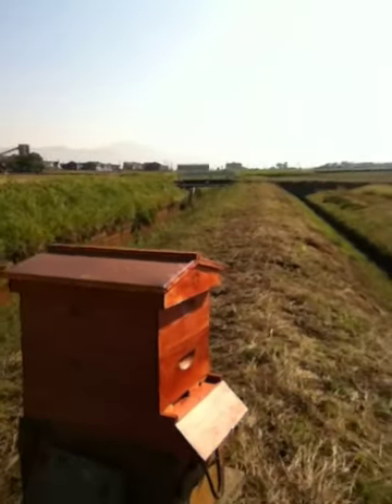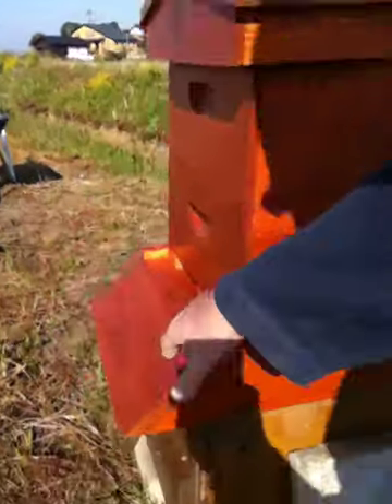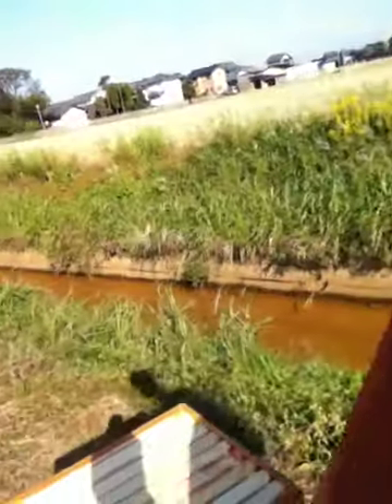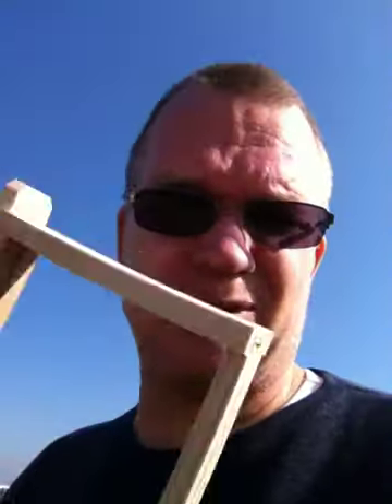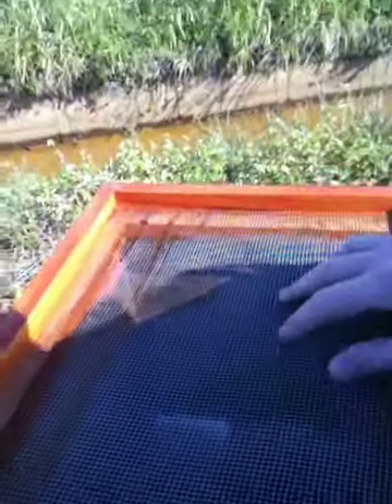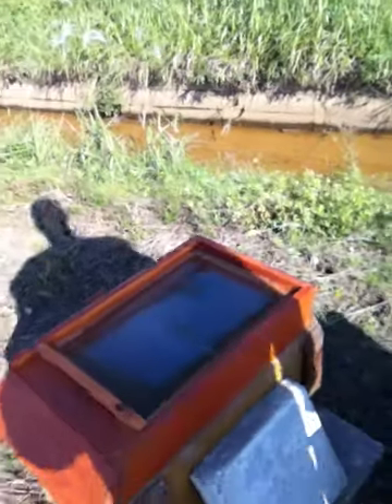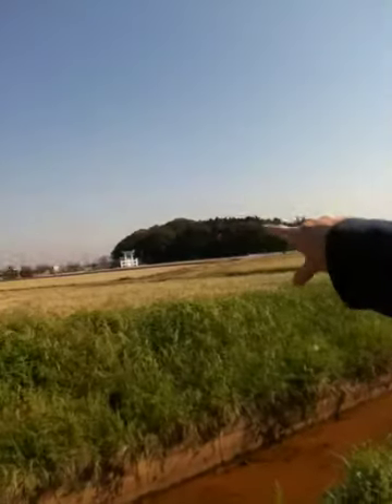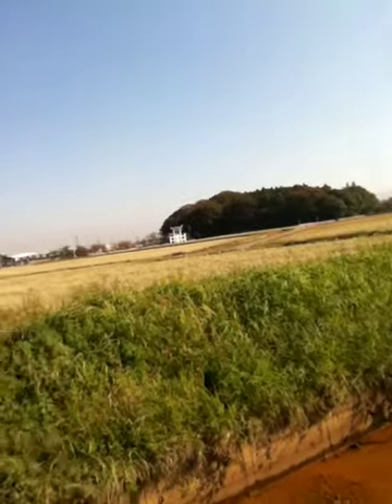Foundps.TV: Beekeeping Japan (UPDATE) - 1st hive up!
Trout shows off the 1st beehive for Beekeeping Japan. The goal is to give honey to tsunami victims to sell and start their own home-based honey business.